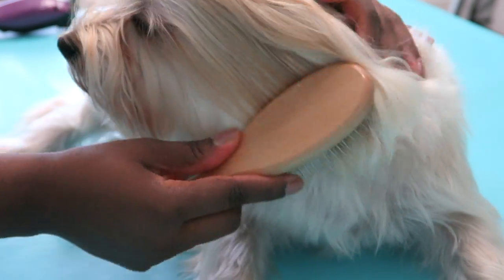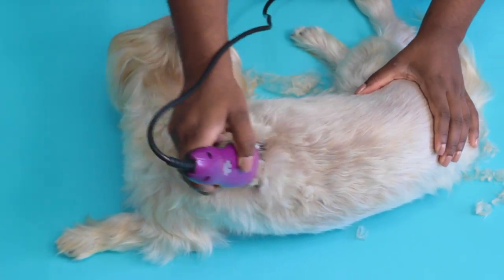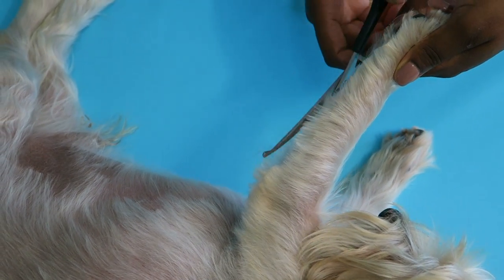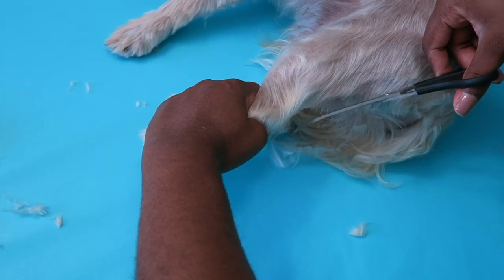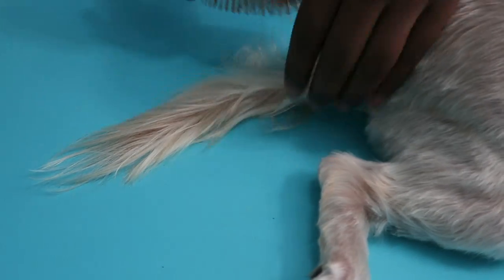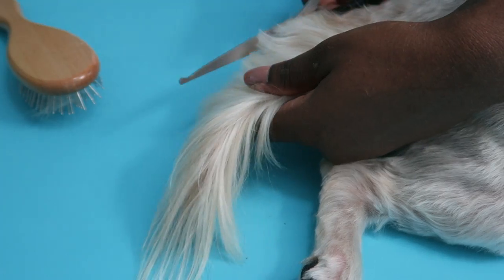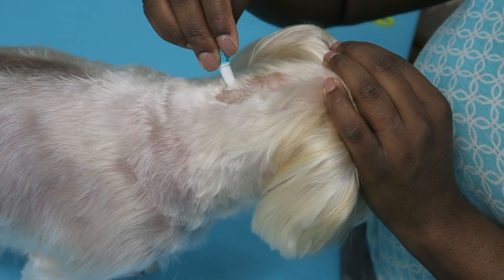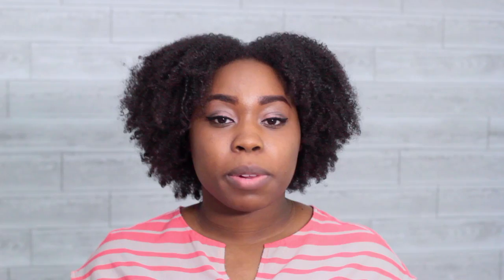How to Groom Your Dog 🐶 at Home (Morkie Grooming)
Thank you guys for watching how to groom your dog at home! I’ve been grooming Teddy at home for the past year and I feel like I’ve learned a lot and wanted to share how to groom your dog with you guys! For your reference, Teddy is a Maltese and Yorkie mix (Morkie).

FLEA & TICK SHAMPOO
JOHN PAUL PET CONDITIONER
JOHN PAUL PET SHAMPOO (when I don’t use the flea and tick shampoo)
ANDIS CLIPPERS
CURVED SCISSORS
TRIMMING SCISSORS
FLEA AND TICK TREATMENT
PUPPY COLOGNE

If you read to the end, comment your favorite candy!

XOXO,

Kell 💕